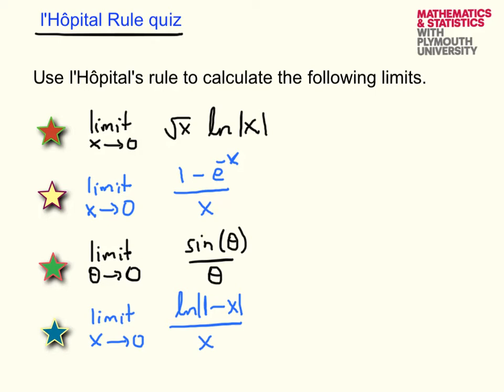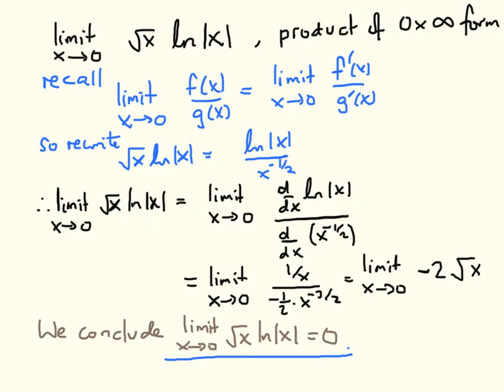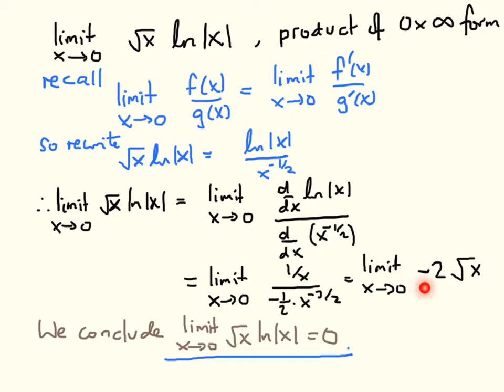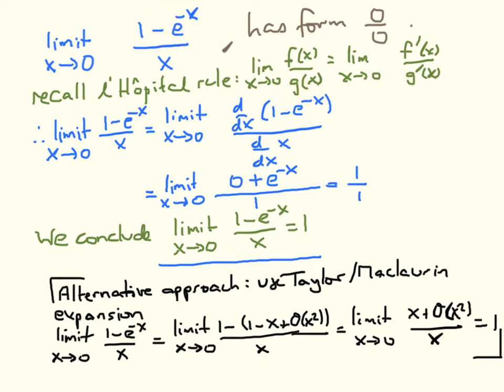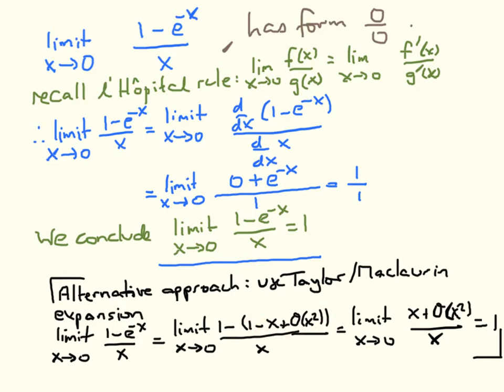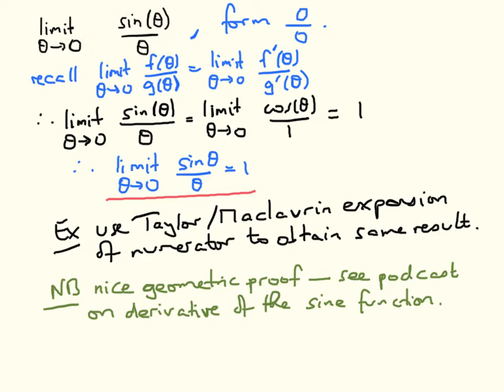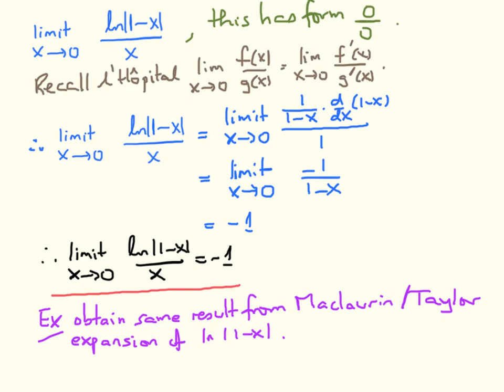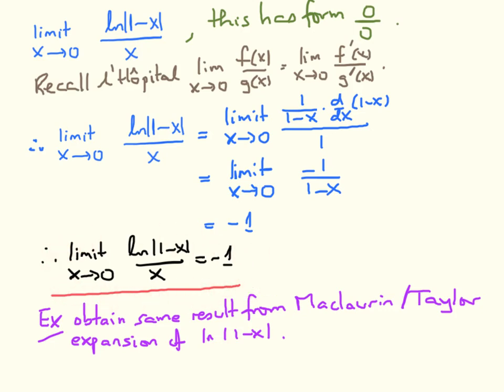l'Hopital Rule Quiz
This short podcast contains four exercises to give you feedback on your ability to use l'Hopital's rule. Please attempt the questions and only then look at the answers later in the video.
You may also find interesting as it contains a geometric approach to the third question.